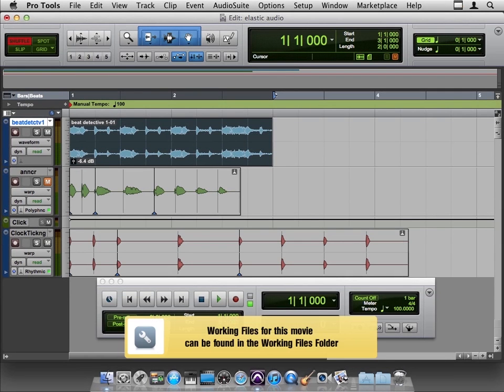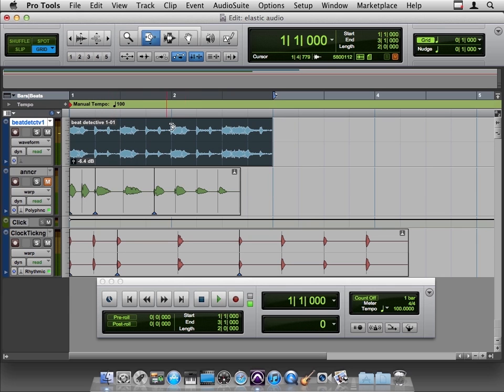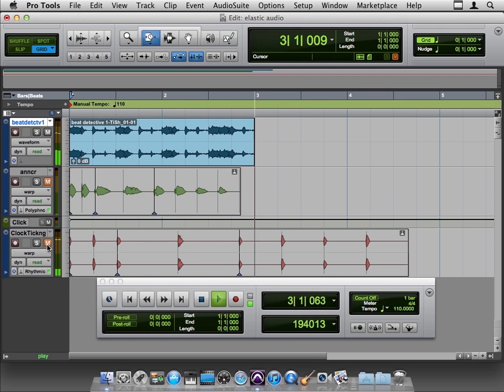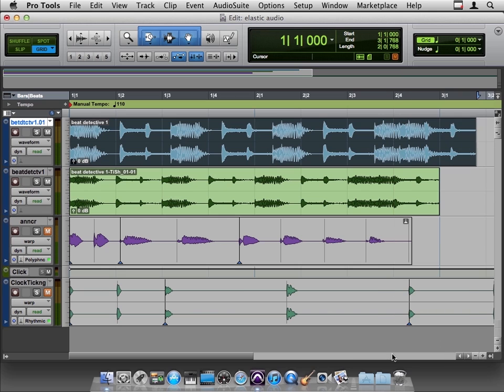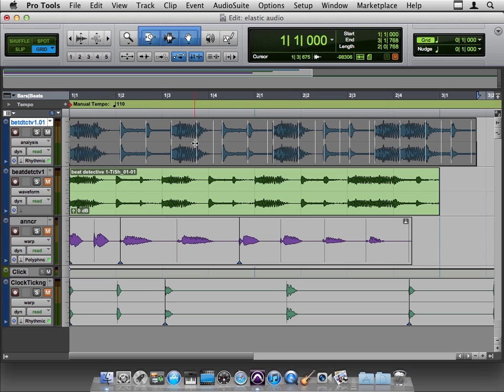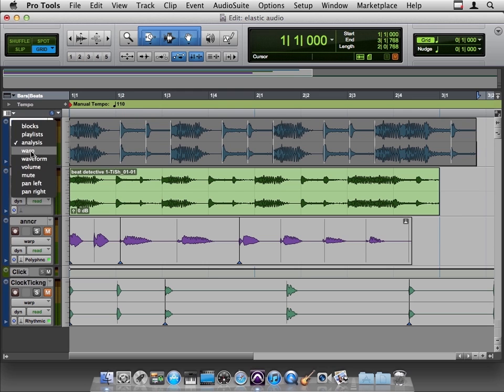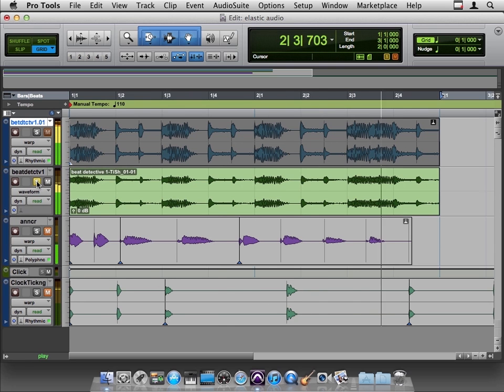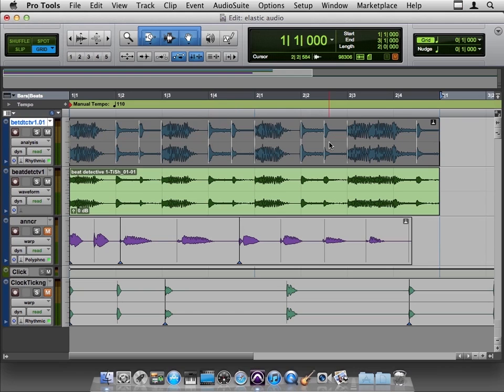Avid Pro Tools 10 Tutorial | Elastic Audio on a Drum Loop